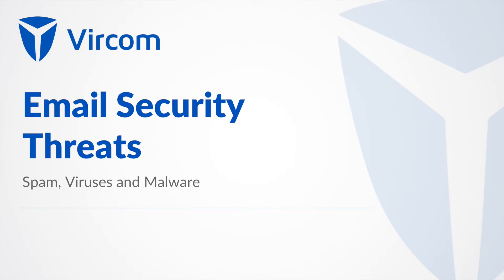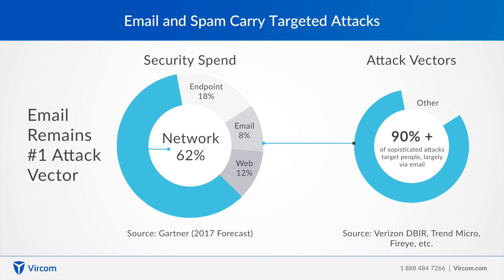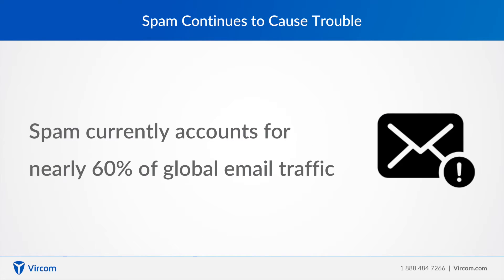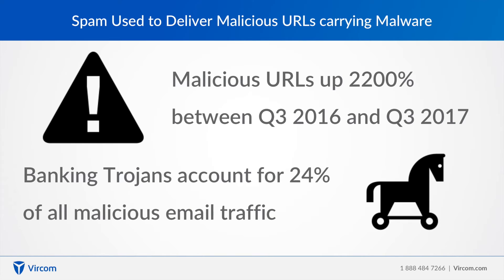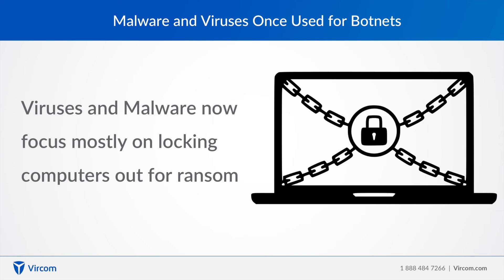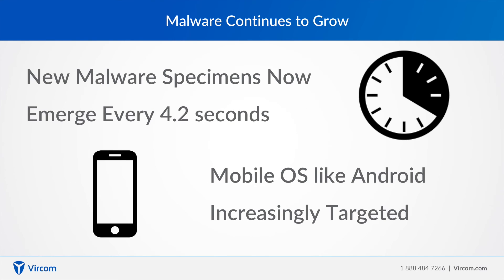Spam, Viruses, Malware - Email Security Threats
Welcome to Vircom’s Email Security Threats Video Series. In this video, we discuss Spam, Viruses and Malware – what they are and what risk they pose to your business.

A huge majority of cyber security threats start with an email. Often spam, they are email threats that will contain viruses or malware. An effective email security solution starts with protecting your organization from emails that are spam, and especially those containing viruses or malware.

In this video we talk about what you need to protect yourself from, and what to expect from cloud-based spam and malware protection. As well, we discuss how machine-learning technology can accurately detect spam, viruses and malware.